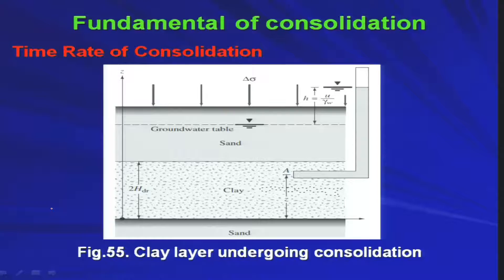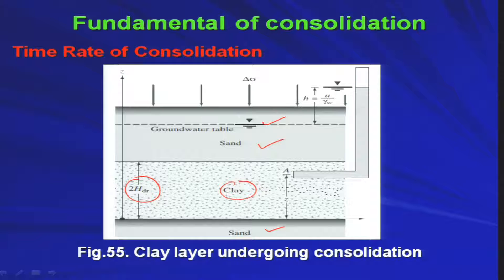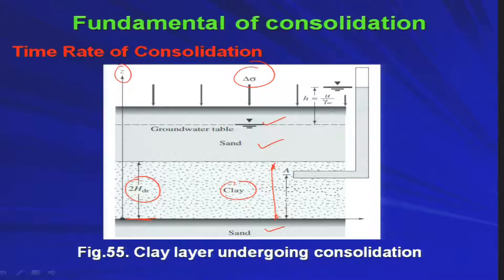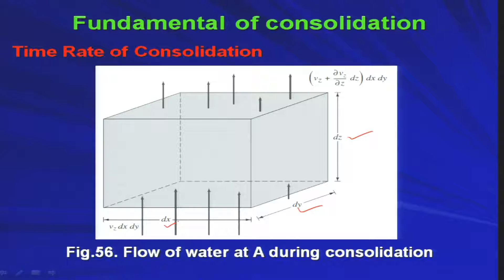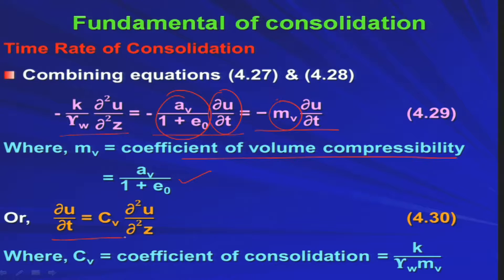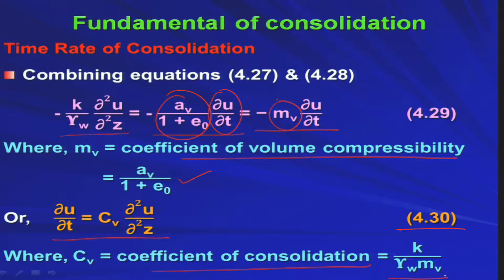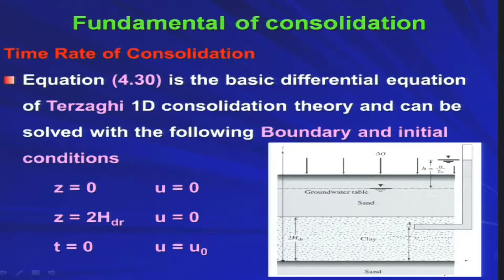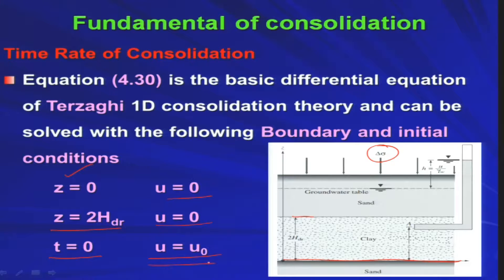Module 33- Consoildation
1D consolidation theory, boundary and initial conditions, derivation

1. The translated content of this course is available in regional languages.

2. Regional language subtitles available for this course
To watch the subtitles in regional language:
1. Click on the lecture under Course Details.
2. Play the video.
3. Now click on the Settings icon and a list of features will display
4. From that select the option Subtitles/CC.
5. Now select the Language from the available languages to read the subtitle in the regional language.